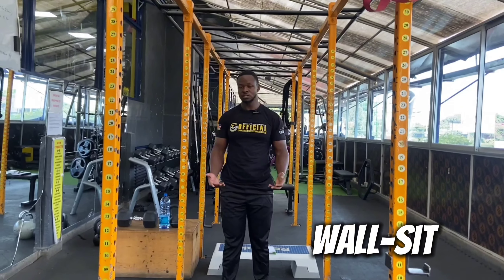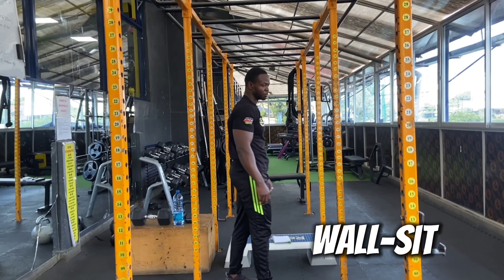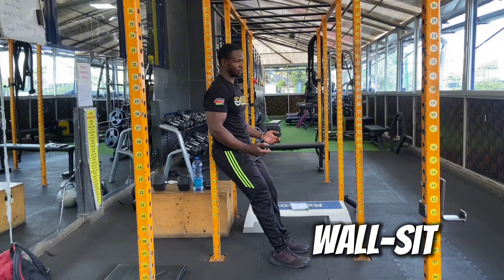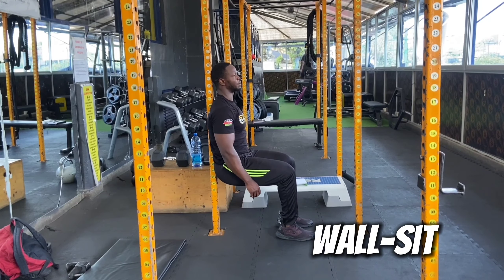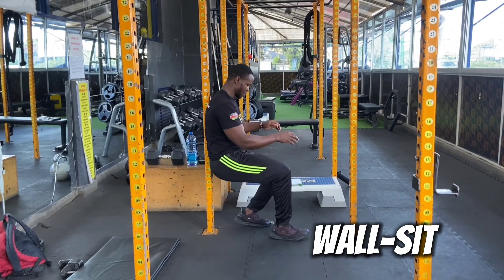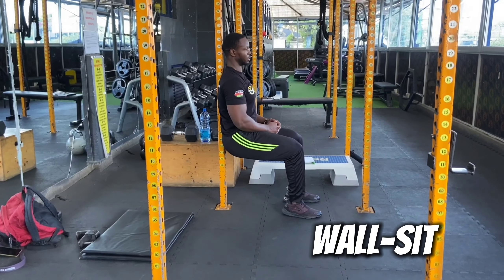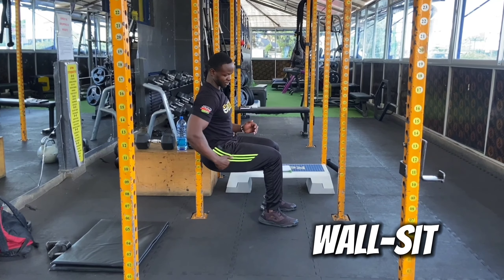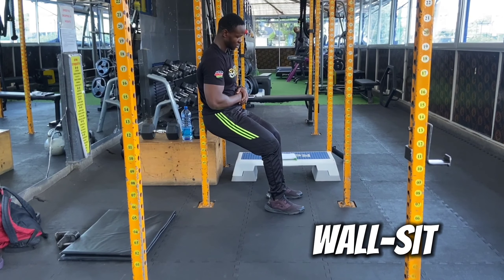How to do A wall-sit